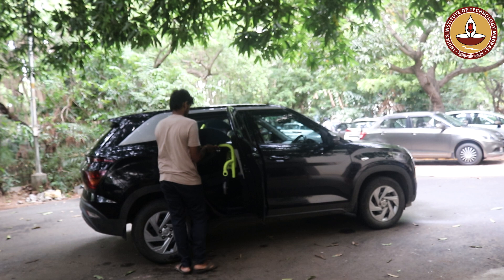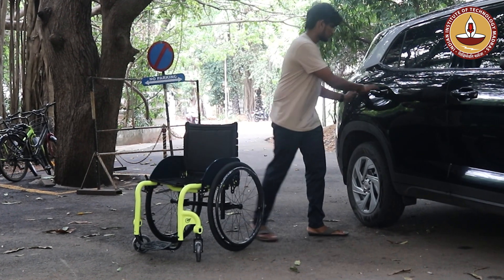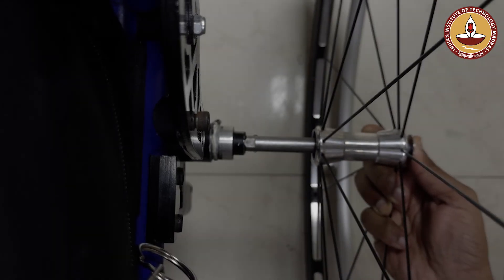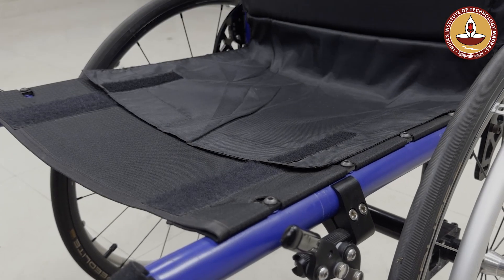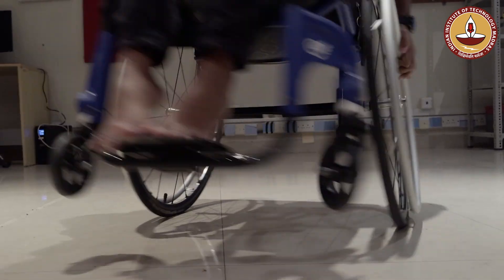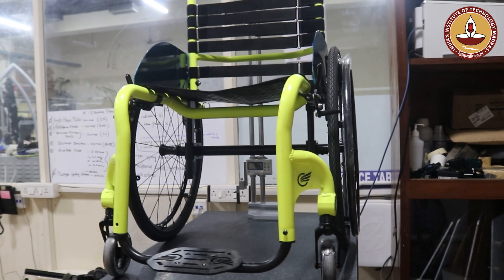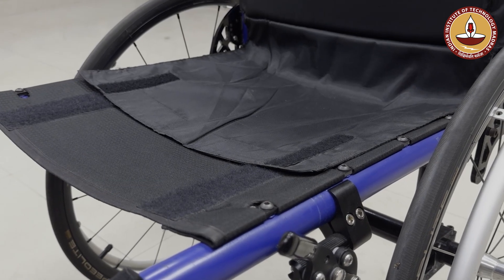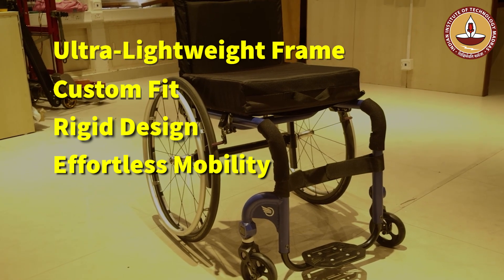IIT Madras R2D2 with Thryv Mobility Launches YD One - Ultra - Light Wheelchair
IIT Madras, TTK Centre for Rehabilitation Research and Device Development, in partnership with Thryv Mobility, has unveiled YD One, the country’s first indigenously developed ultra-light active wheelchair, weighing just 9 kg! Designed with aerospace-grade materials and a rigid mono-tube frame, it’s custom-built for each user’s body, posture, and lifestyle, combining world-class engineering with affordability.

YD One launched in the presence of Chief Guest Surgeon Vice Admiral Anupam Kapur, Nau Sena Medal, Director General Hospital Services (Armed Forces); Prof. V. Kamakoti, Director, IIT Madras; Project Coordinator Dr. Manish Anand, Assistant Professor, Department of Mechanical Engineering, IIT Madras; Dr. Ravinder Singh, Scientist, Indian Council of Medical Research (ICMR); and other dignitaries and stakeholders, unlike generic, hospital-grade wheelchairs, offers unmatched mobility, independence, and dignity, empowering users to move freely, lift it effortlessly, and navigate daily life confidently.

The launch is supported by Trimble CSR, which will provide the first 20 wheelchairs to deserving users. RRD and Schueco India are also contributing to future provisioning, making world-class mobility an everyday reality.